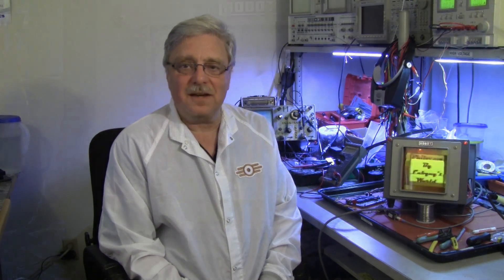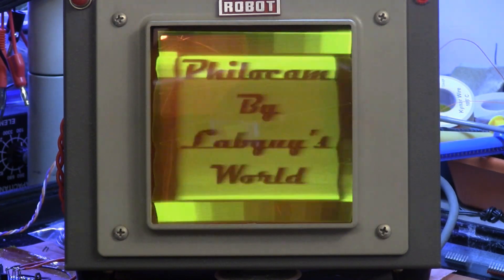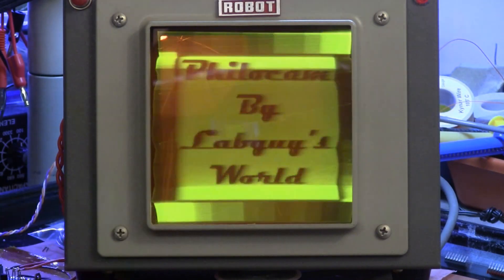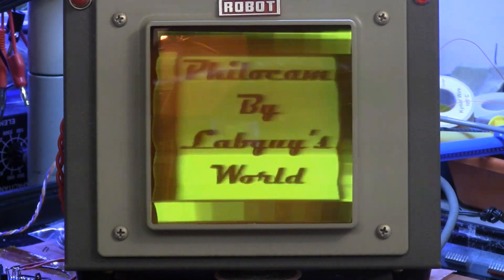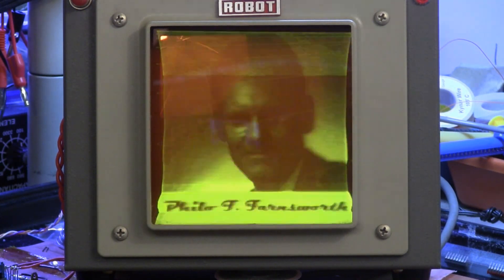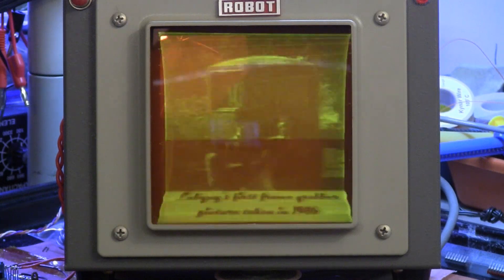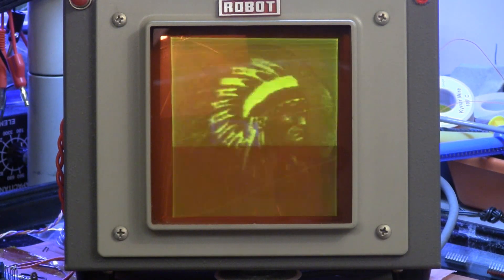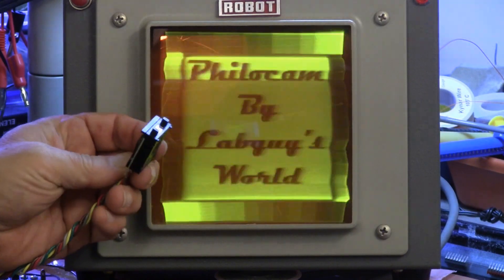PhiloCam Part 10 - New video format sync generator, Part 5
PHOTO EPILEPSY WARNING! This video contains images with a 15Hz flicker rate. If you are sensitive to this type of imagery then it is recommended that you avoid watching this episode or watch with at your own risk. Consider yourself warned. On with the description...

In this video, we see the video monitor for the PhiloCam, known as the PhiloMon (of course)! It is a converted Robot Research viewfinder monitor, model 61, that was the optional companion to the model 80 slow scan TV camera from the early 1970s. Completing that ensemble was the model 70 slow scan television monitor. The model 61 monitor was the inspiration for this entire project. This is a fantastic mile stone that we reached today. It looks like the full PhiloCam image dissector video camera is all but guaranteed!! Woo Hoo!!

Click that THUMBS UP buttons or you will wake up screaming in the night! Also, Labguy may scowl in your general direction or start thinking poorly of you in general! You wouldn't want that, now would you?

PhiloCam project at my site. Badly out of date. Keep checking back!

Quick Basic 64 - My programming tool of choice for quick and simple programming. Stop laughing!

Digi-Key Electronics where Labguy gets everything else he can't get above.